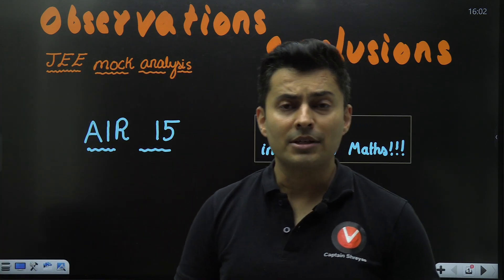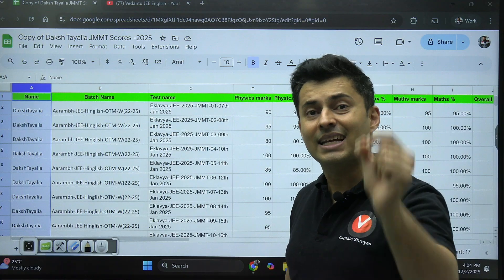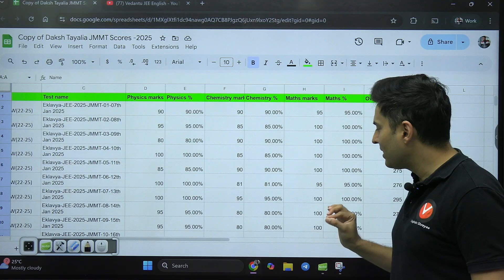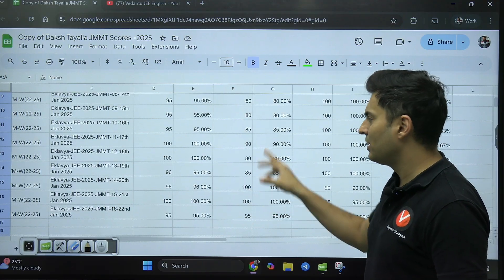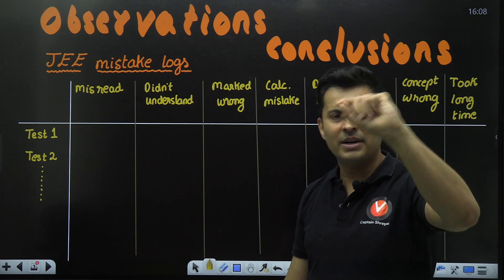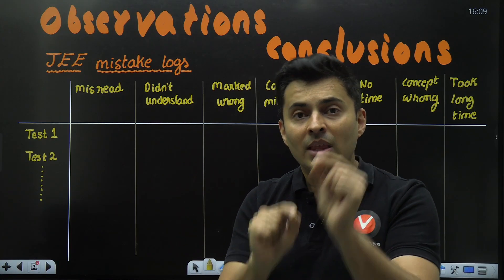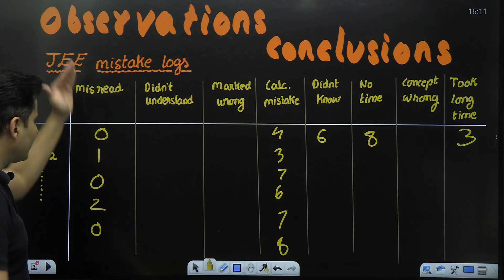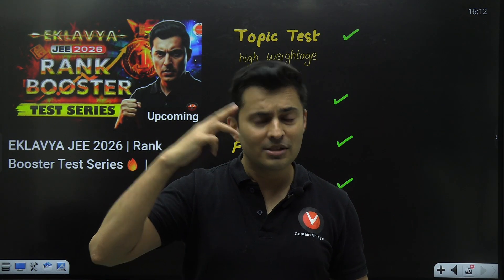JEE 2026 How To Analyze Mock Test Scores ! Fix Your Mistakes✅ | Shreyas Sir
Struggling with low mock test scores?
In this session, Shreyas Sir breaks down the exact method toppers use to analyse mock tests and convert mistakes into MARKS.

➡️ Join the Eklavya Agrani 3.0 JEE Advance 2026 (Starts on 16th Nov)

📦 Best Study Materials for JEE
✅ Boost your preparation with top-quality study materials & test series!